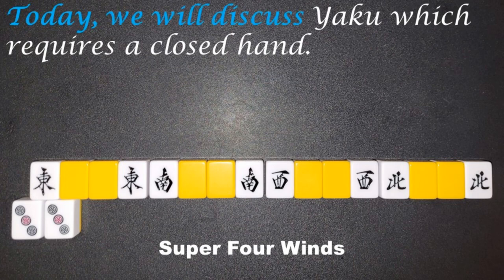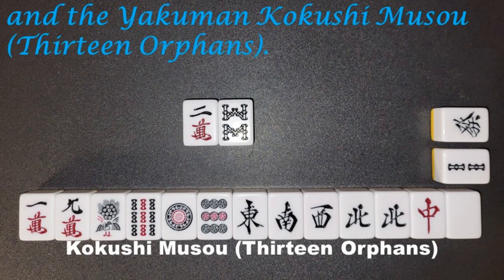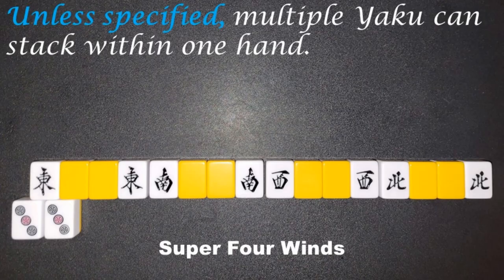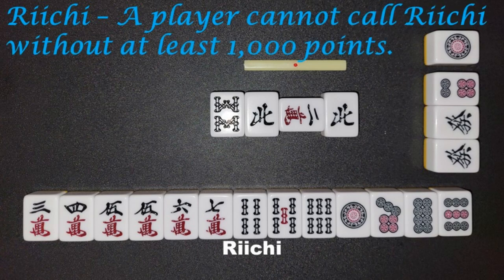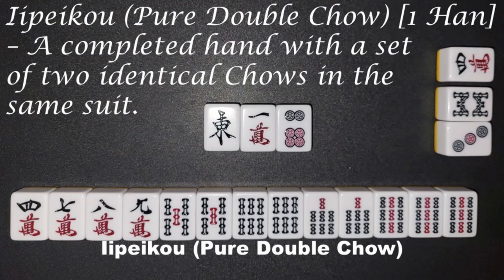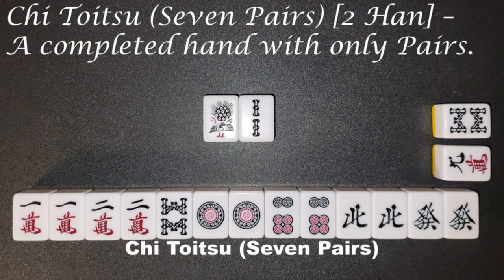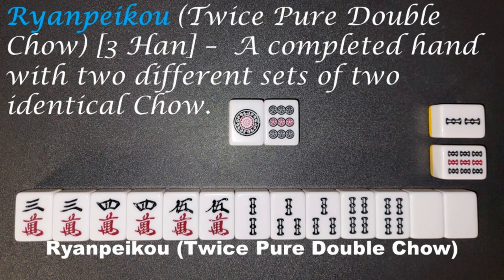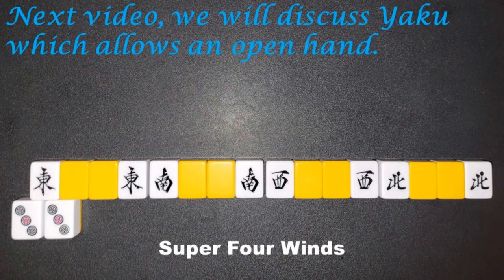Riichi Mahjong Bites 4: Closed Yaku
This is the fourth video of a short series discussing how to play and strategy within Riichi Mahjong.  This video discusses Yaku which requires a closed hand to complete.

Empty Silence Whispers Nothing is a mnemonic for East, South, West, and North.
Grapes Retain Water is a mnemonic for Green, Red and White.
There's more information for this in the Dora section of Gameplay Terms.

If you would like to support me, see below for my PayPal. If you comment an item description (please clarify what you are doing within the comment), I can send you a link.

Relevant Products from Amazon

Yellow Mountain Riichi Mahjong Set

Card Table

Yakuza Kiwami for PS4

PS4 Controller Dual Shock 4

PS4 (New)

PS4 (Renewed)